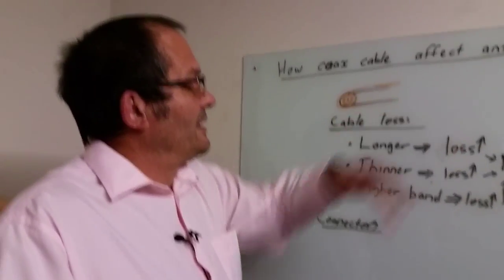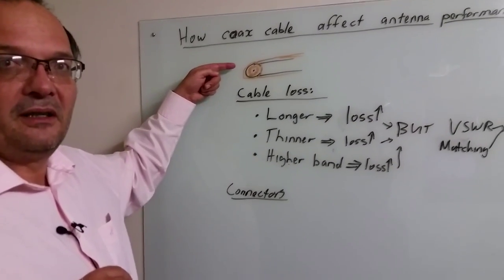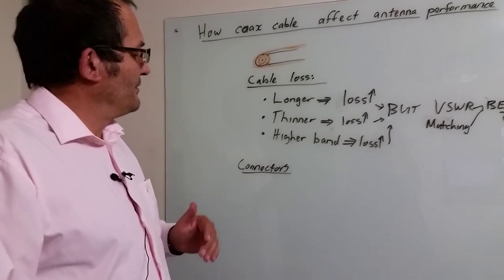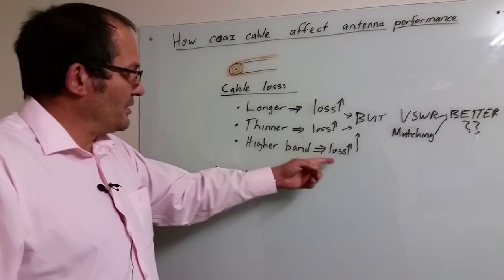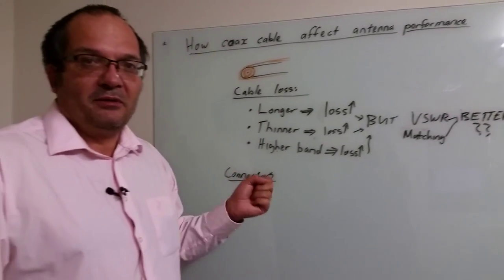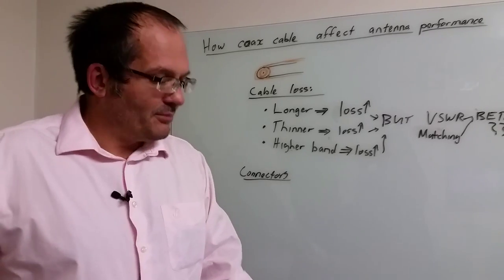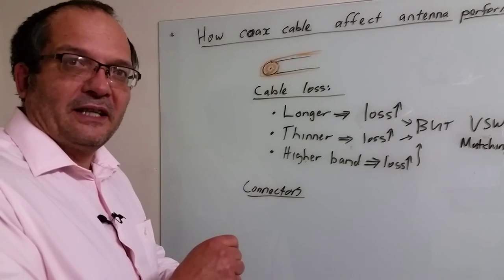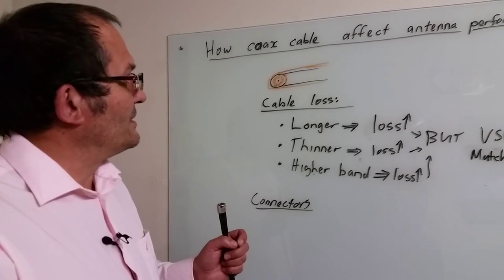How coax cable affect antenna performance?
The effect the cable and connector has on your antennas performance.
Whether it is HDF195, LMR400, RG174 - quality cable, decent fitting of connectors and most important testing the cable is important.

2021 June updated